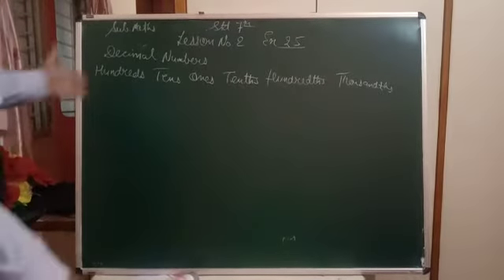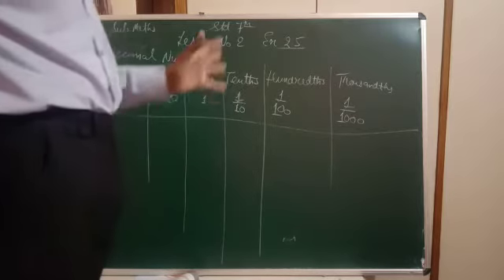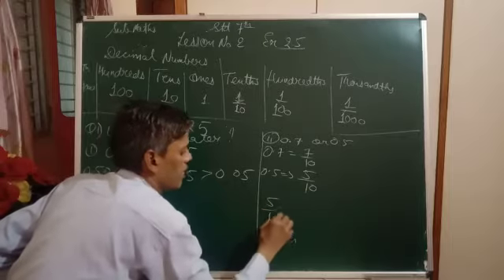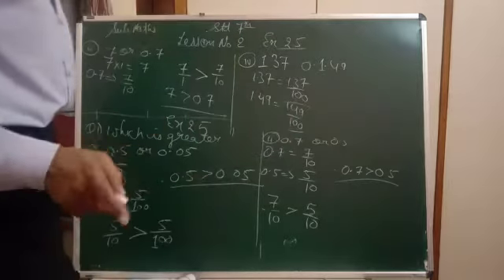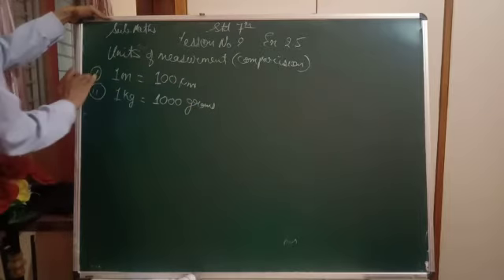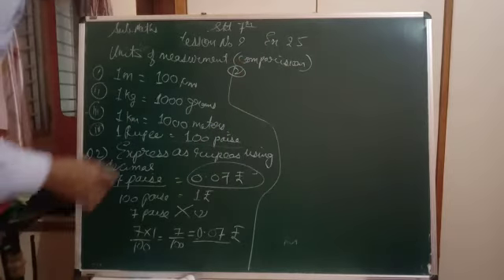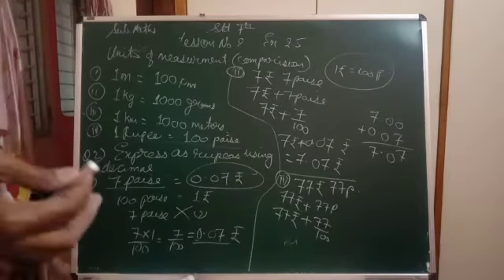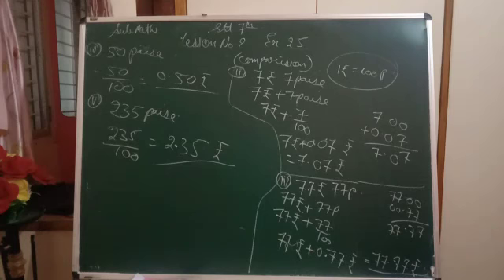Std: 7 Sub :Maths( L -2 Ex 2.5)